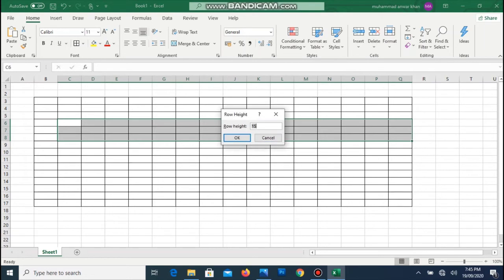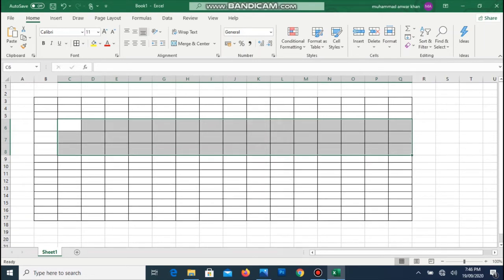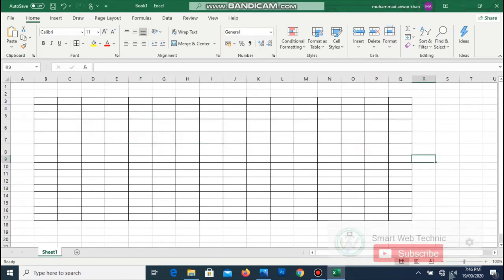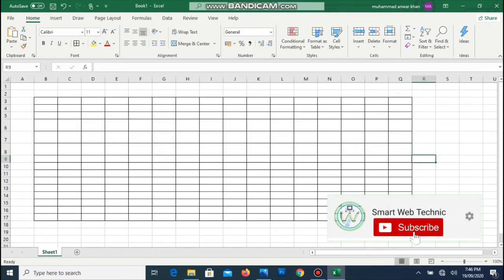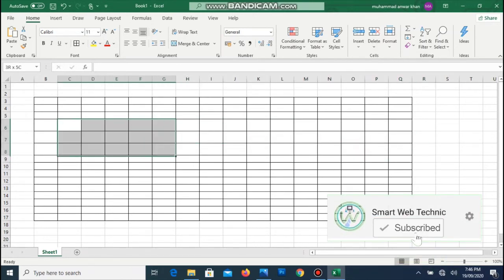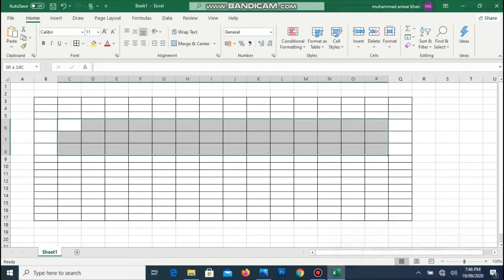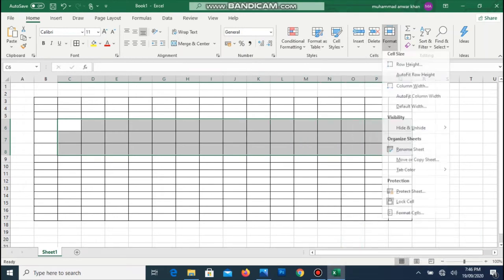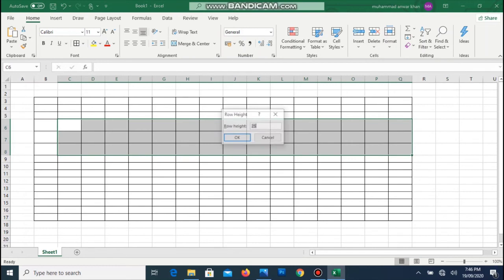how to adjust the row height in excel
Smart Web Technic.